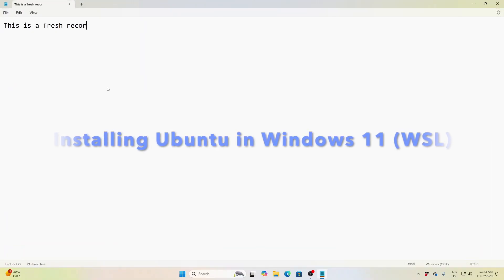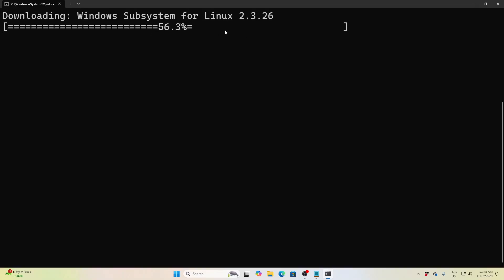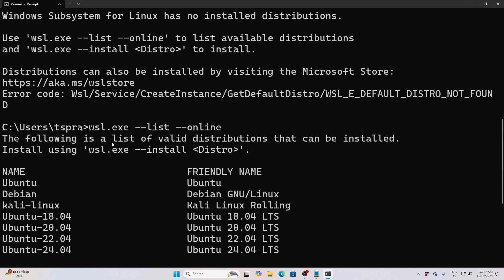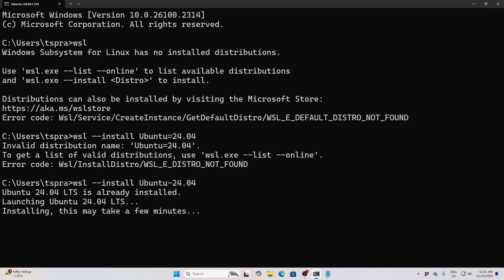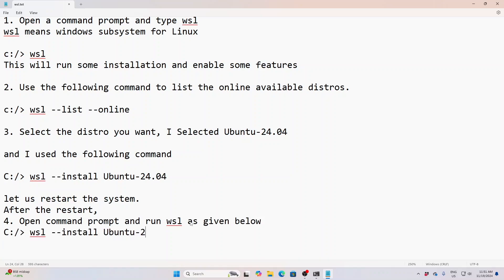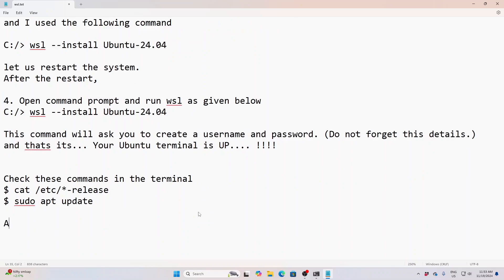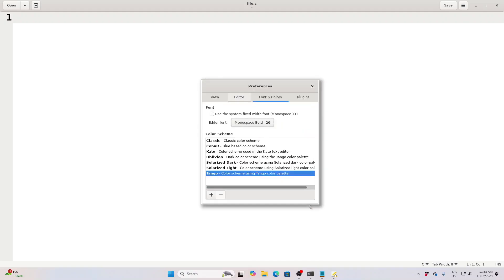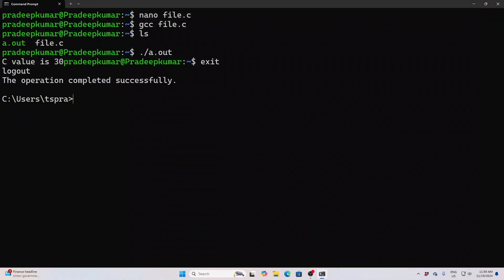How to install Ubuntu 24.04 easily in Windows 11 | Step by Step Instructions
This is a fresh installation of Windows 11 and how to use Linux within Windows 11.
Here are the steps.
1. Open a command prompt and type wsl
wsl means Windows Subsystem for Linux

c:/ wsl
This will run some installation and enable some features
2. Use the following command to list the online available distros.

c:/ wsl --list --online

3. Select the distro you want, I Selected Ubuntu-24.04
and I used the following command
C:/ wsl --install Ubuntu-24.04

let us restart the system.
After the restart,
4. Open the command prompt and run wsl as given below

This command will ask you to create a username and password. (Do not forget these details.)
and that it's... Your Ubuntu terminal is UP. !
Check these commands in the terminal
$ cat /etc/*-release

Try using Ubuntu within Windows.
You can use a GUI editor also (gedit is a popular editor similar to Notepad)

$ sudo apt install gedit

and to open a file using gedit
$ gedit filename.c
if gedit takes more time, you can use either

$ nano file.c
or
$ vim file.c

So, using Ubuntu within Windows 11 is quite an easy process.